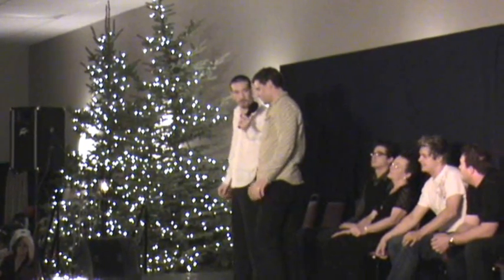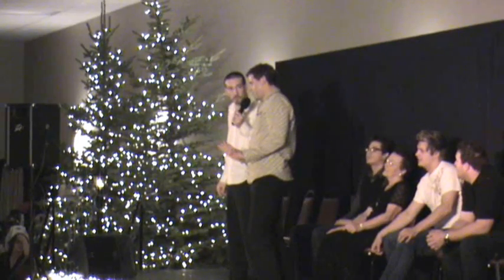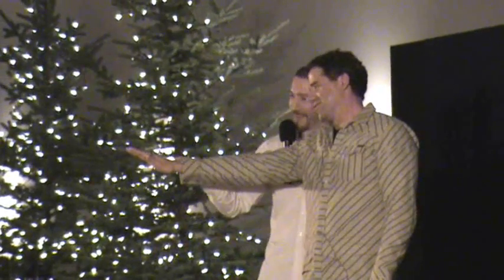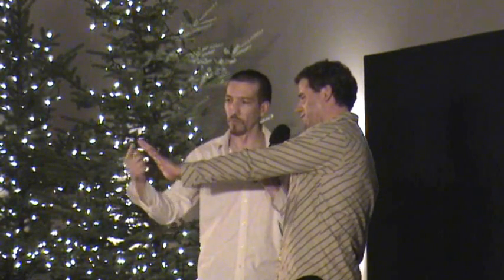Robert Thomas - Comedy Hypnotist - Counting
It's like advanced math...